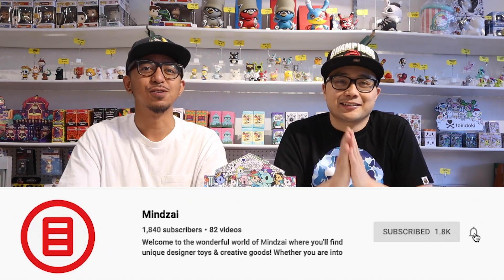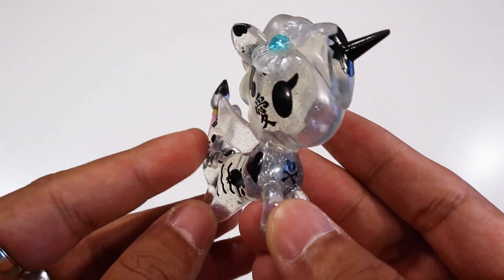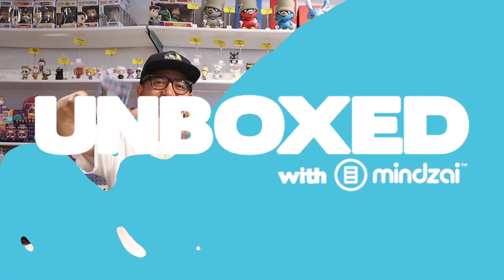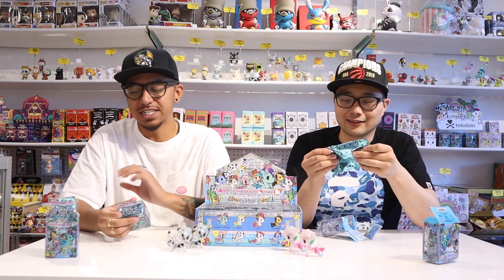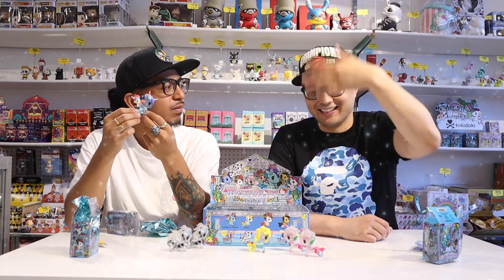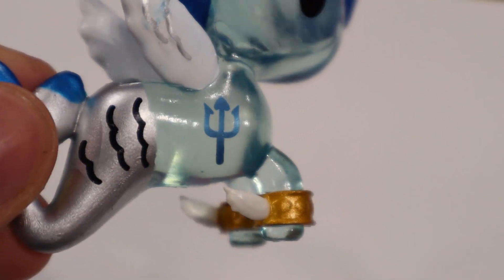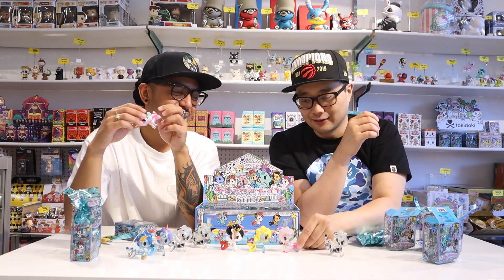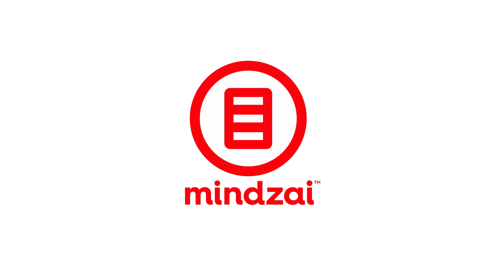Let's Unbox Mermicorno Series 4 by Tokidoki - Unboxed EP71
Join us for a magical trip into the ocean to find these new Mermicorno series 4 by Tokidoki! Will Chris and Mark get the chase figures? Will they get what they like? Will they pull what YOU want? Watch the entire episode to see what we get and for a chance to win this weeks giveaway!